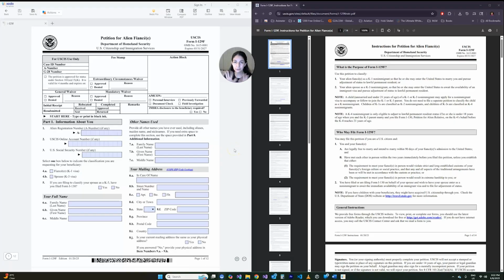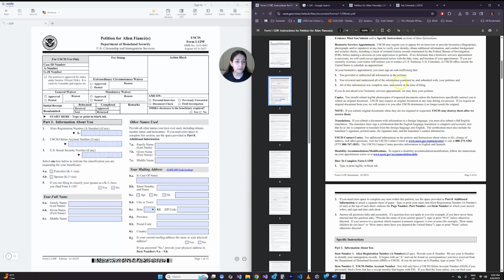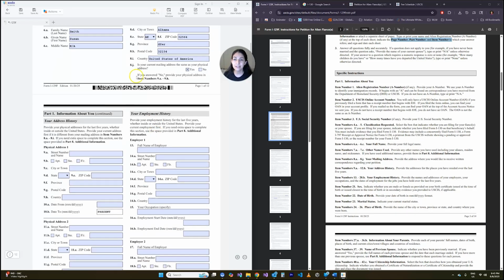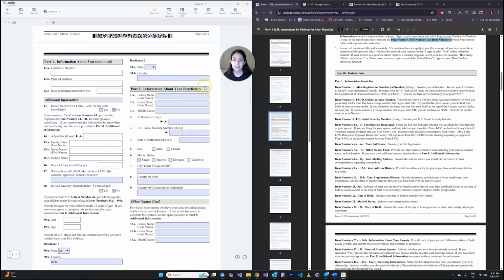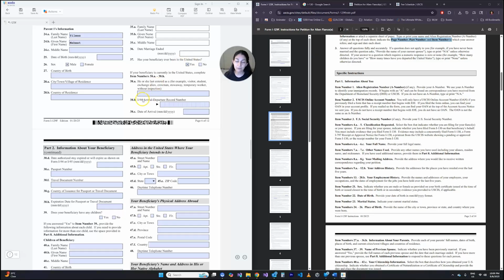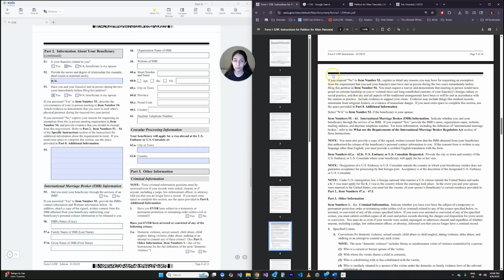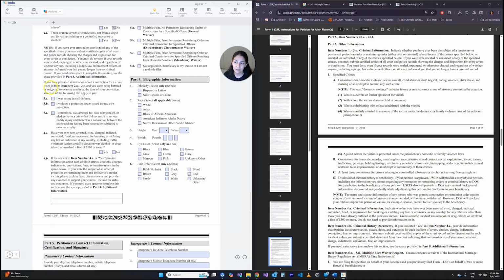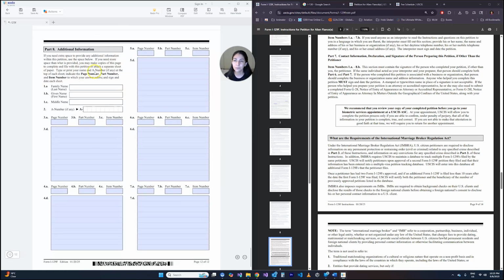I-129 Filing for K-1 Visa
Thisis the video explaining how to file I-129F.

I am not a lawyer and I am not providing legal information or help. I went through this process and I want to help anyone who wants information. You should do your own research. All of the information I am giving can be found at USCIS website.